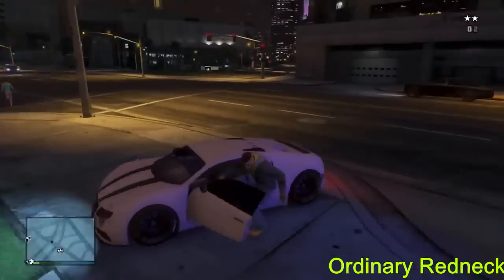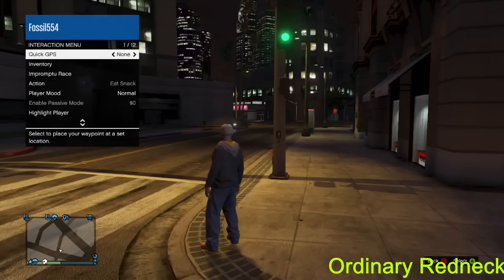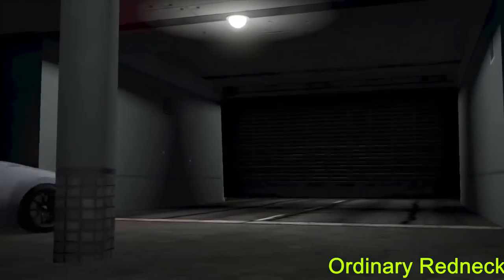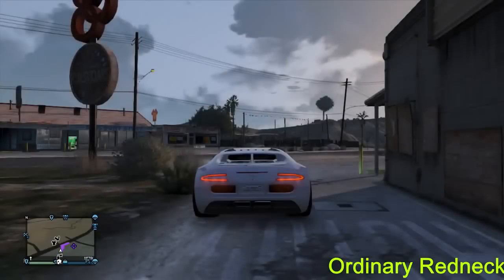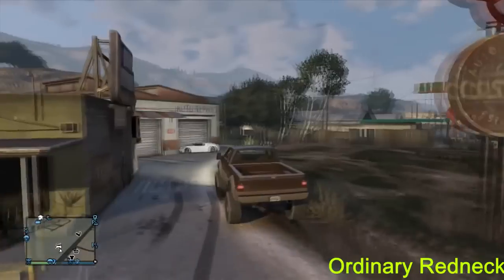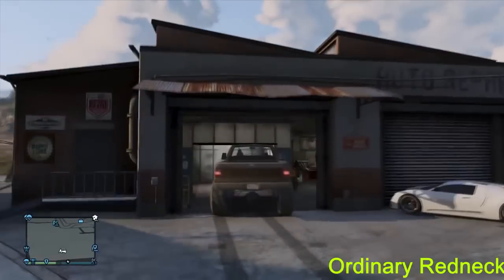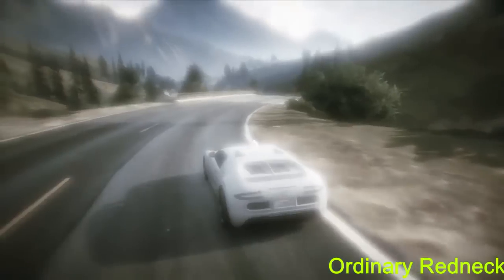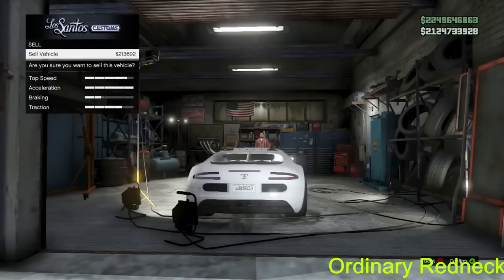GTA V | Duplicate CAR | Sell Super Cars After Patch 1.09 | GTA ONLINE